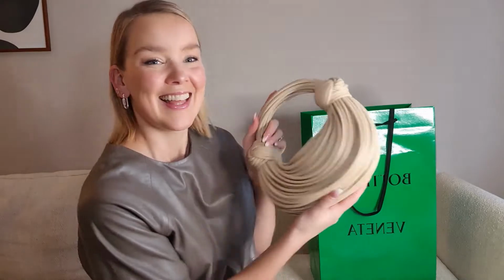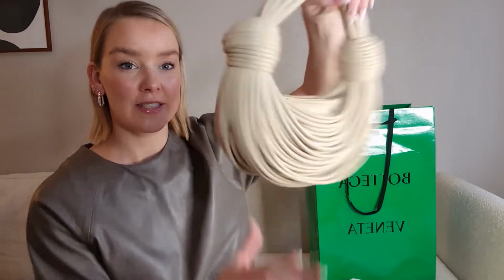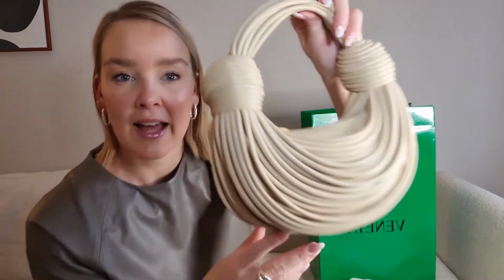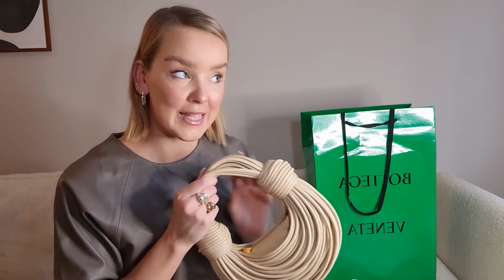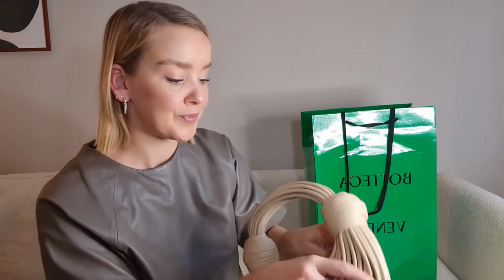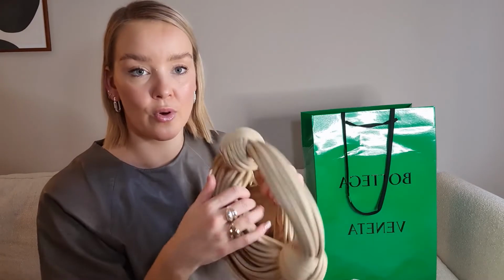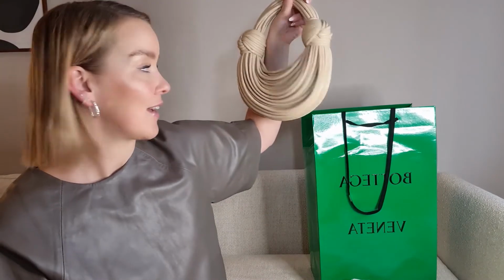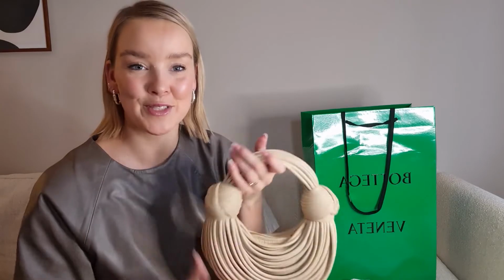Bottega Veneta Unboxing - Double Knot Spaghetti Bag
BOTTEGA VENETA Unboxing
Double Knot Bag aka Spaghetti Bag

Chapters:
0:00 Intro
0:54 Unpacking the Bottega Veneta Double Knot Bag in porridge
1:26 Closer Look - Bag Review
5:07 How to wear - Styling Inspo Bottega Veneta Double Knot Spaghetti